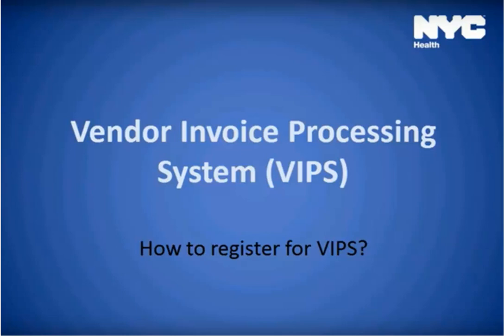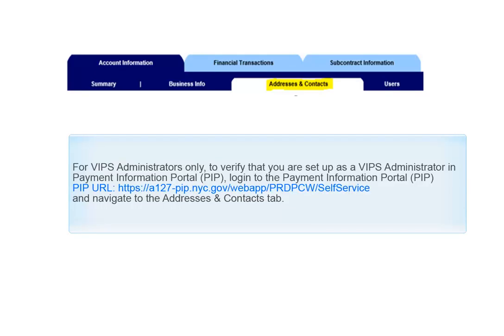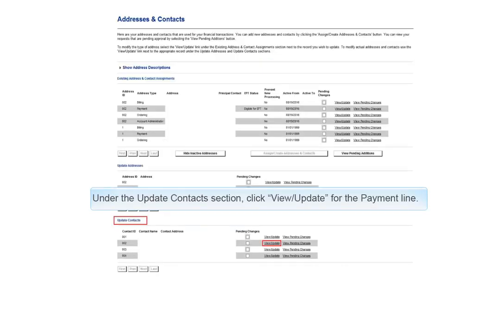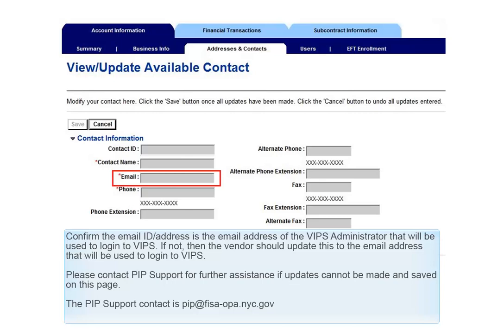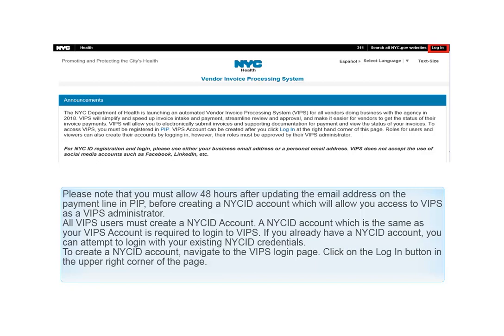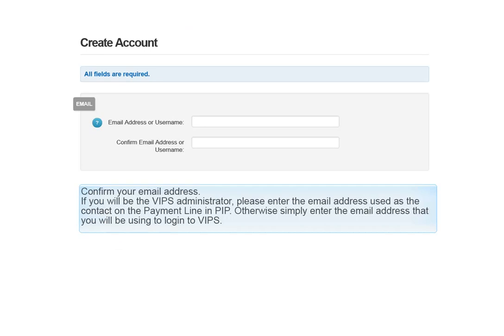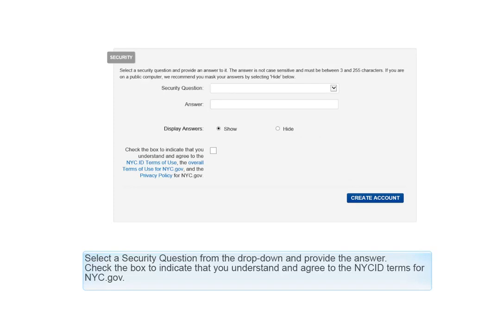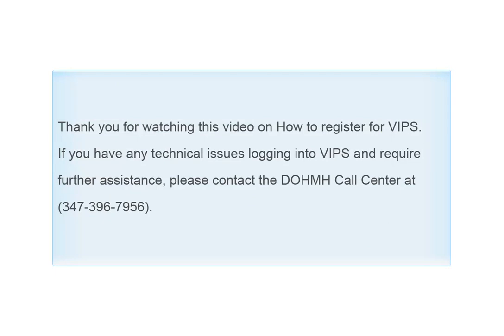Vendor Invoice Processing System (VIPS): How to Register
The Vendor Invoice Processing System (VIPS) is a payment request, submission and tracking application used to upload documents and invoices for those who intend to deliver good or services to the Department of Health. Please watch this video for instruction on how to register your VIPS account.